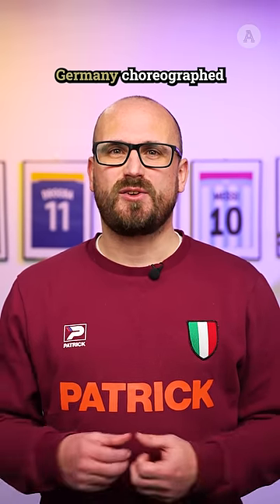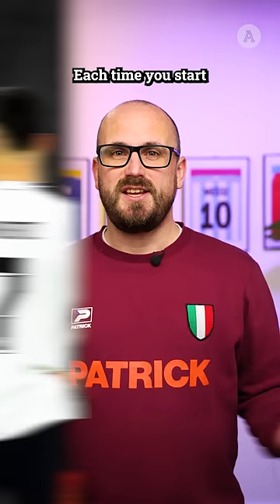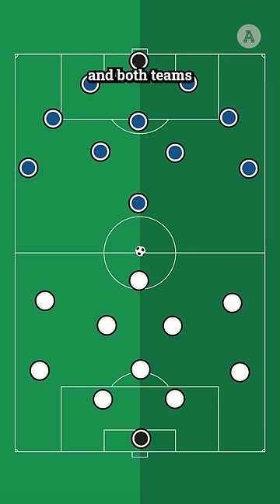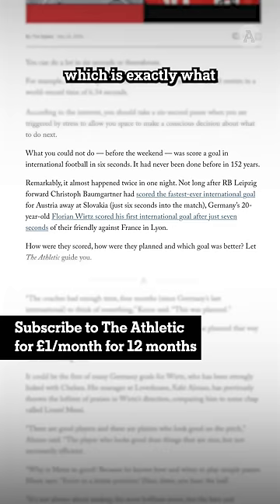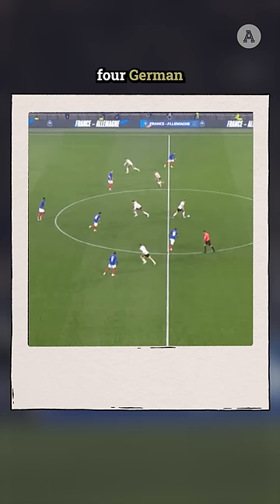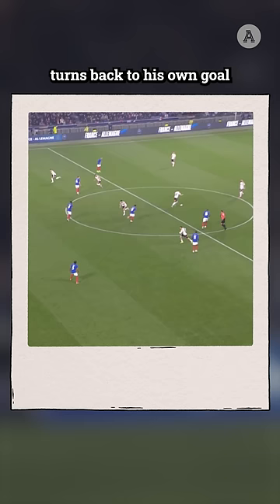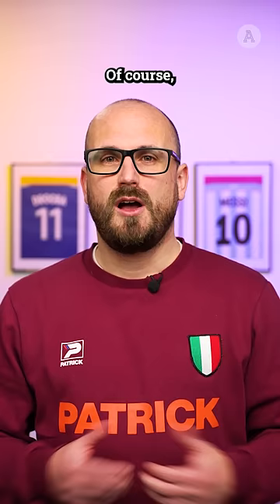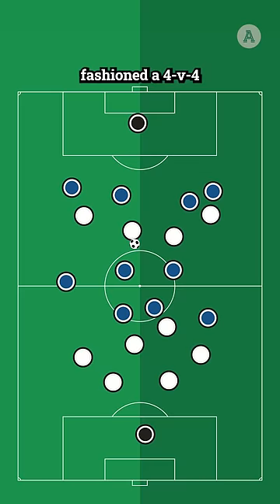How Nagelsmann's Germany Scored A Seven-Second Goal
Welcome to The Athletic FC's YouTube channel, where best-in-class journalism meets video.

Germany opened the scoring against France after just seven seconds on Saturday. Jon Mackenzie explains how Julian Nagelsmann and his staff masterminded the move. 🧠

Additional footage sourced from AP Newsroom